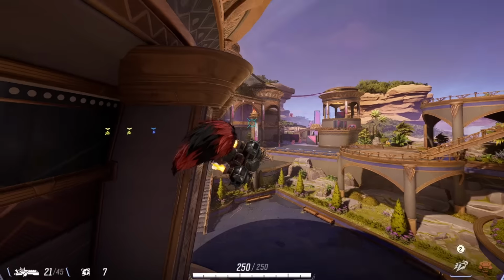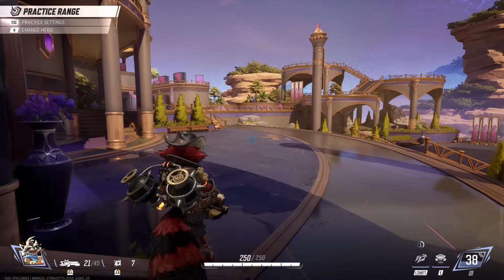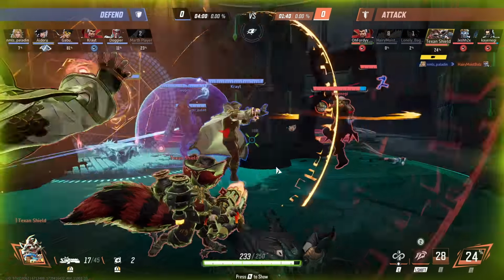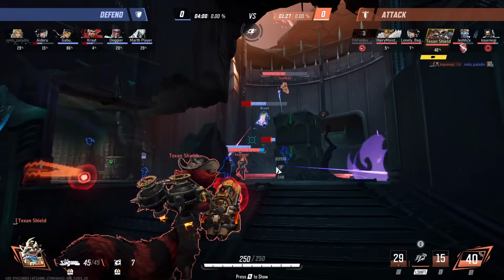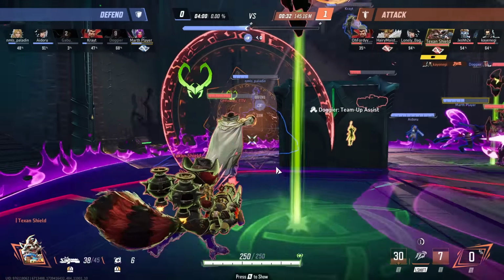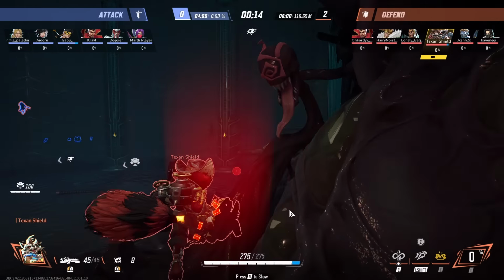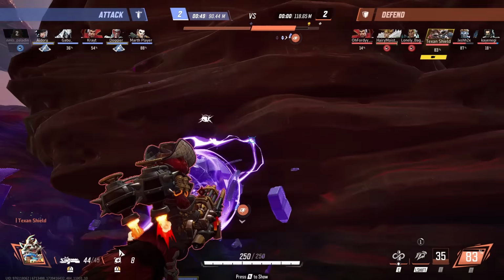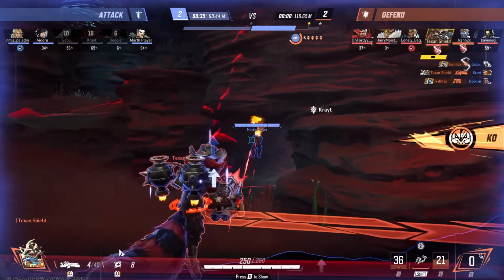Learning Rockets Craziest Playstyle - The Aggro Rocket - (Replay Analysis / His 4 Skill Levels )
Rocket is actually a pretty aggressive hero.

                                        Dead By Daylight Playlists ( Below )

Shoutouts to  @CreatorMix  for the outro music!